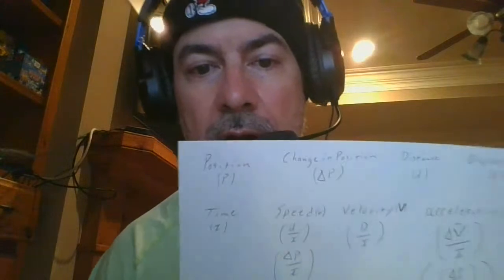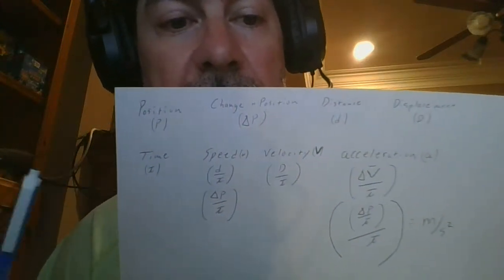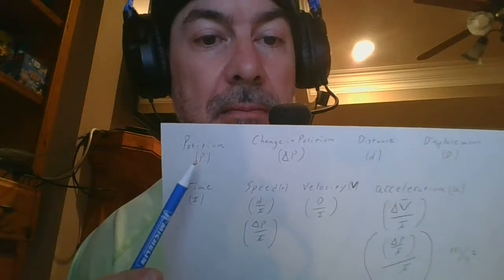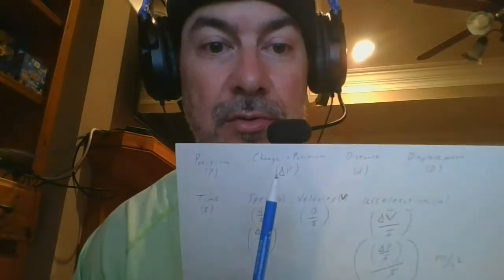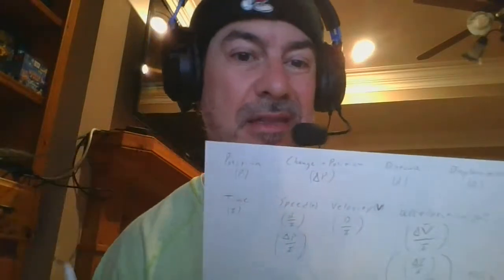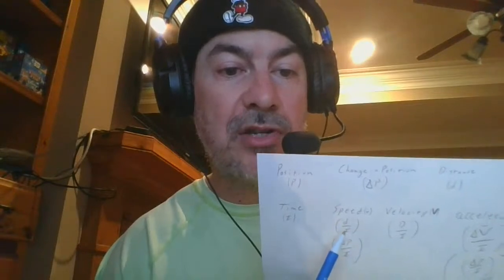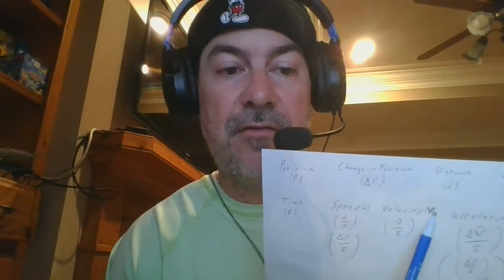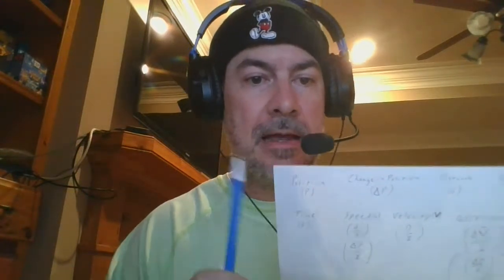KNES 415 Lecture #19 (Wed Oct 14th)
Defining and understanding kinematic terms
Introduction to Newton and Application of Laws to Biomechanics